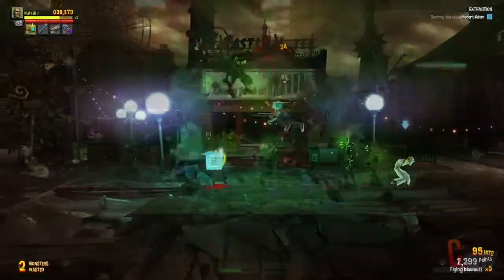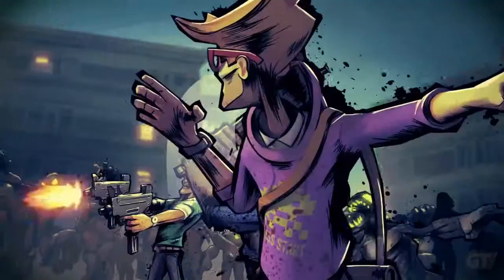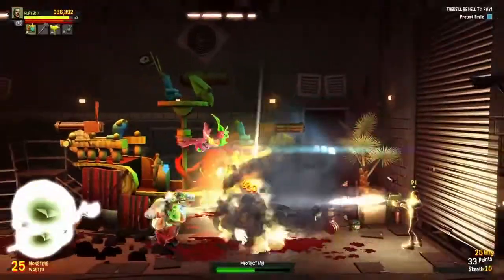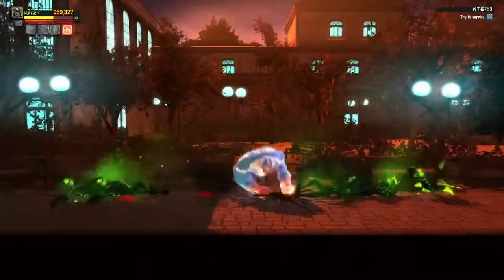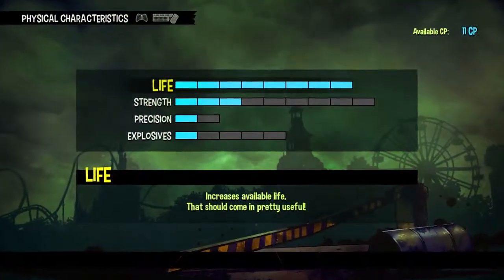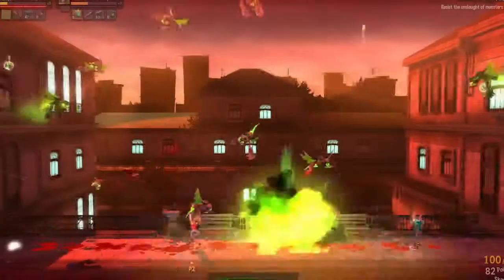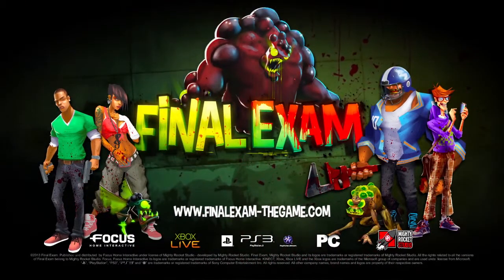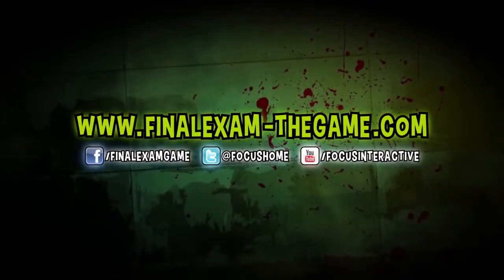Final Exam Overview Trailer HD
Baseball bats, hordes of monsters and rocket launchers are on the menu in this overview trailer for Final Exam.

FINAL EXAM

Genre:
Action
Publisher:
Focus Home Interactive
Developer:
Mighty Rocket Studio

PC PS3 Xbox 360